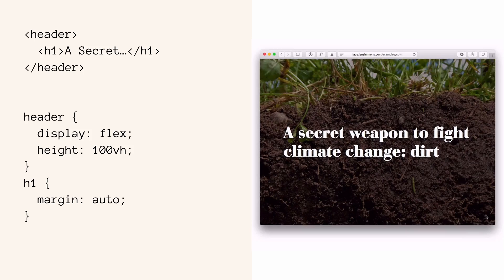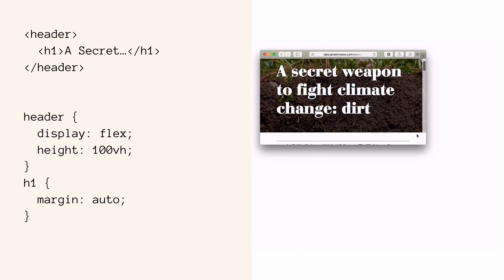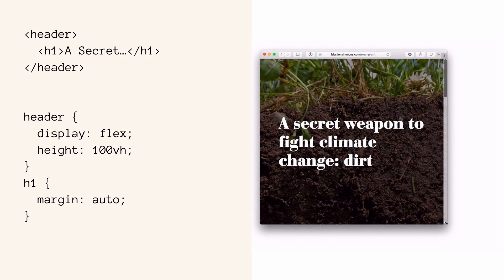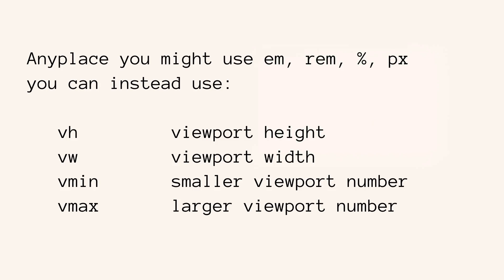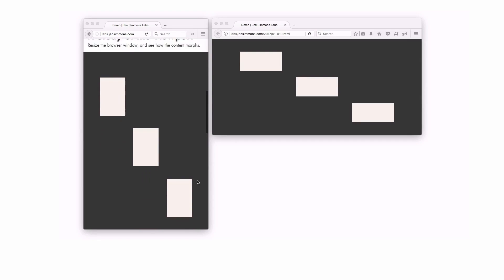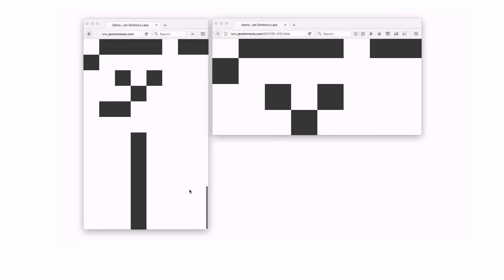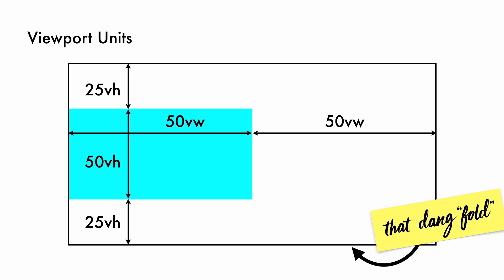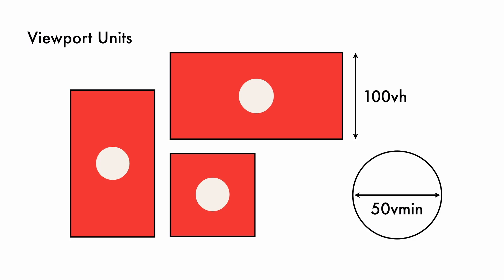Introduction to Viewport Units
How can you use new CSS units — viewport units — to size content that changes in response to the viewport size? Jen introduces you to how vw, vh, vmin, vmax can be used in creative ways.